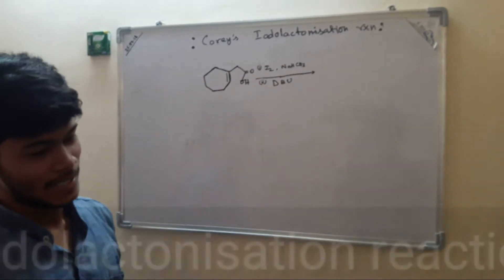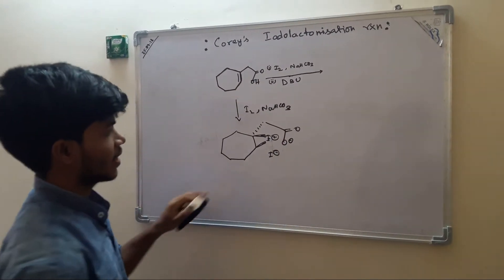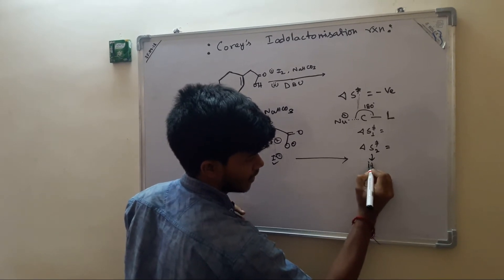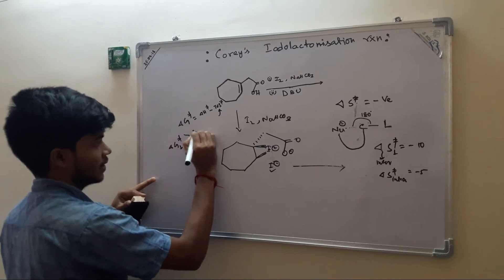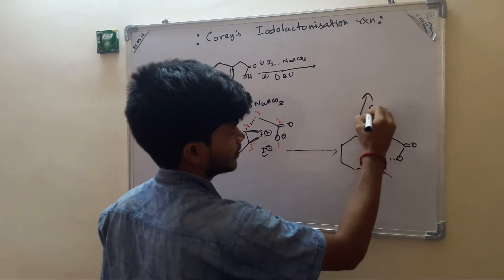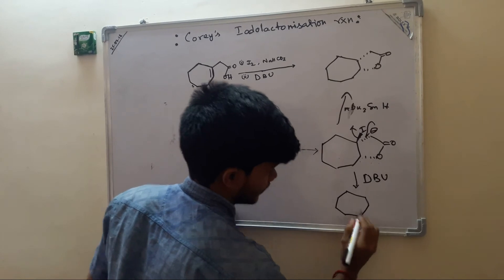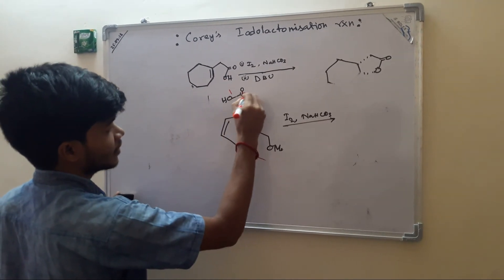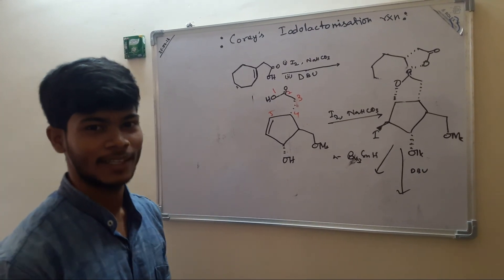Iodolactonisation reaction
Here we discussed about iodo lactonisation reaction with the help of a very good poroblem that came in UGC CSIR NET. This video will help the students for their NET preparation as well as jam aspirants also.